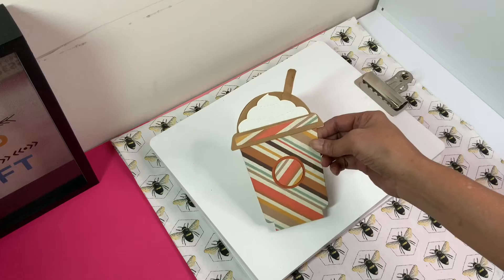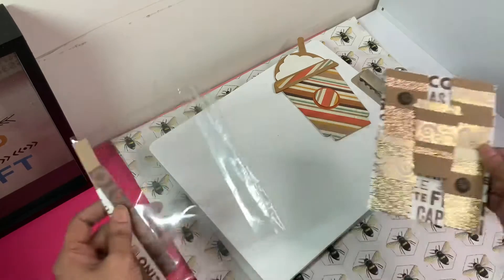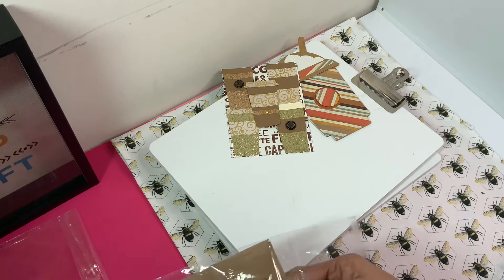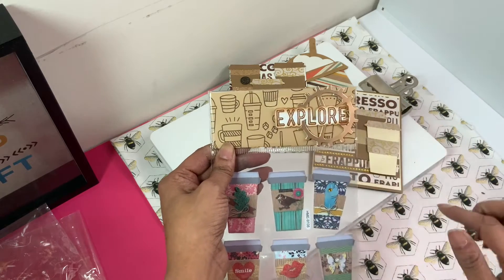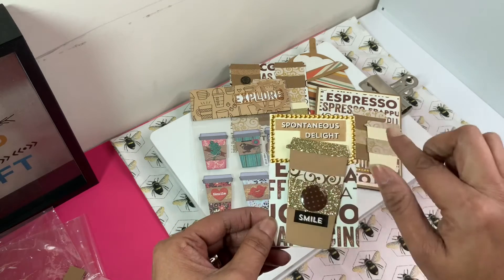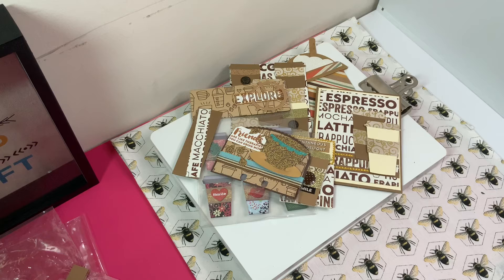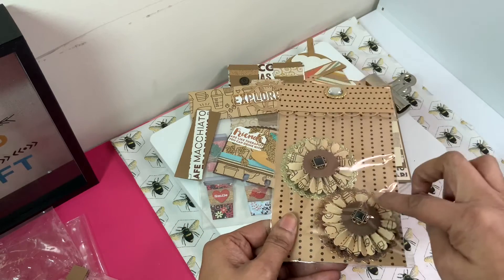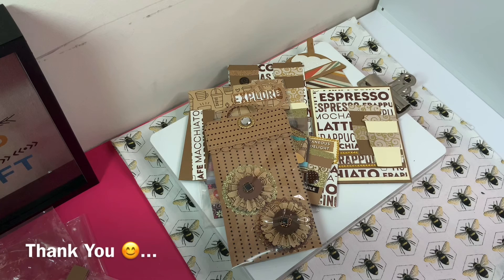VR/Project Share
I created a few creative items for Esther Luka birthday 🎁 challenge
She is hosting a birthday challenge Giveaway, let’s help her celebrate.